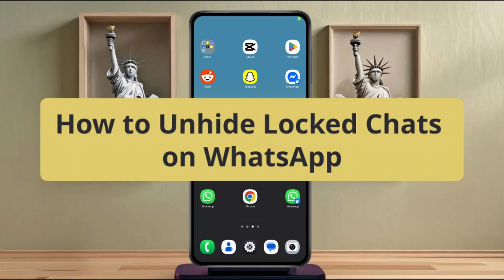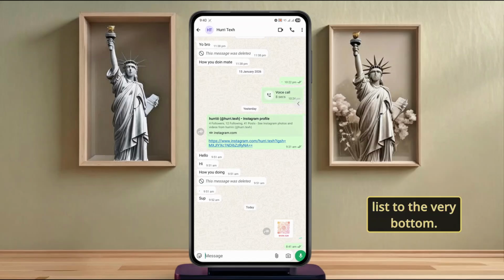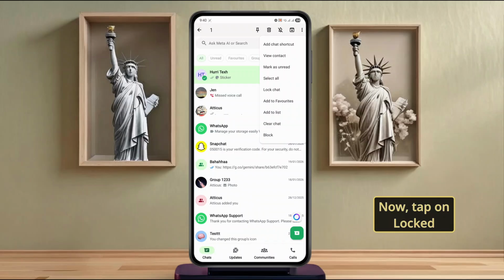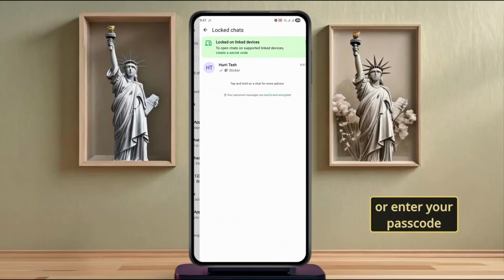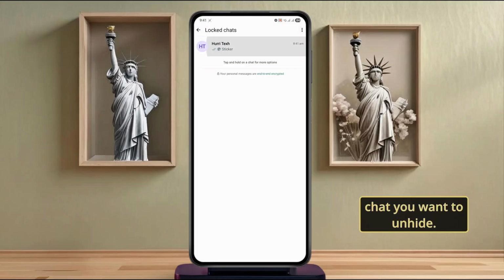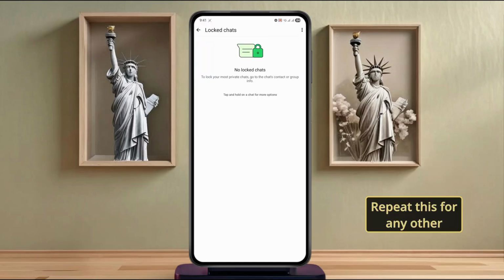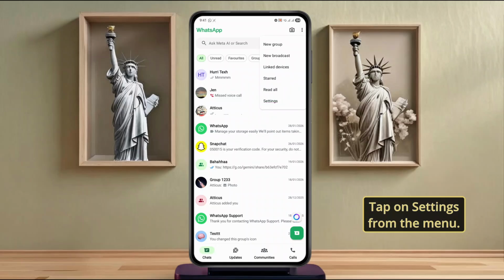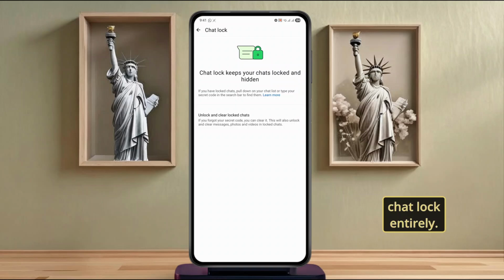How to Unhide Locked Chats on WhatsApp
Learn how to easily unhide locked or hidden chats on WhatsApp in this step-by-step tutorial. Whether you’re trying to access private conversations or manage your chat privacy settings, this video shows you exactly how to do it!

In this video, you’ll discover how to unhide locked chats on WhatsApp, explore tips for chat privacy, and learn about secure messaging features. You’ll also get practical guidance on WhatsApp security and unlocking hidden chats safely.

Timestamps:
0:00 Introduction
0:30 Accessing Hidden Chats